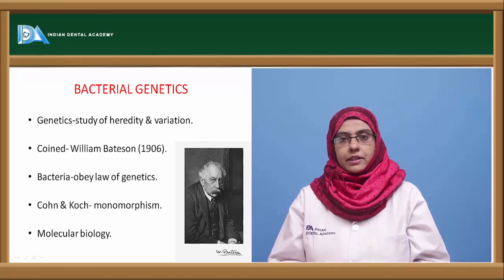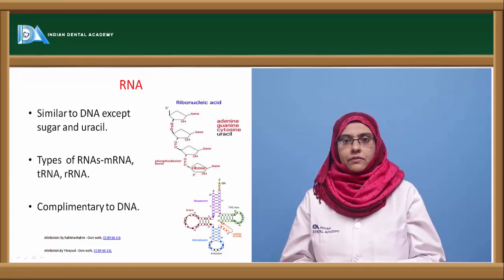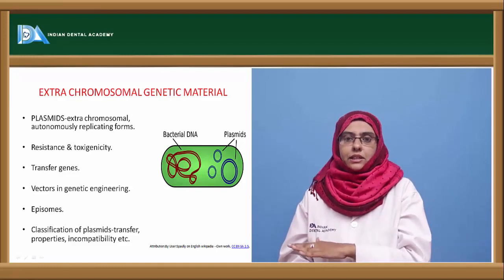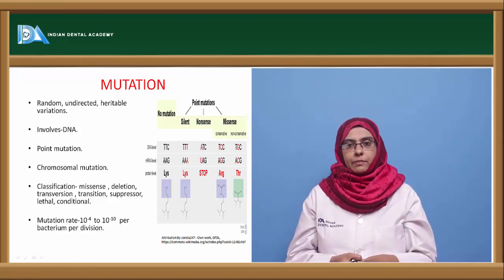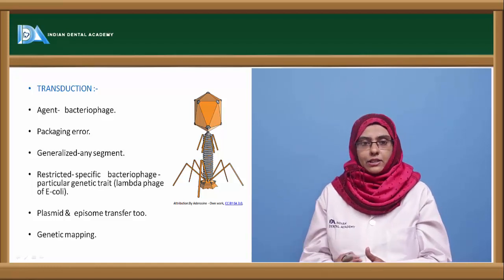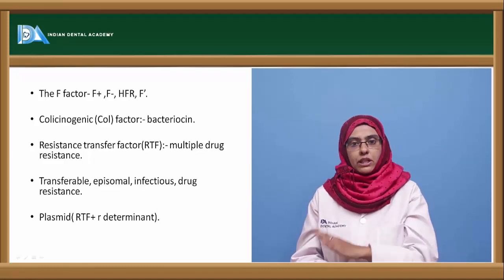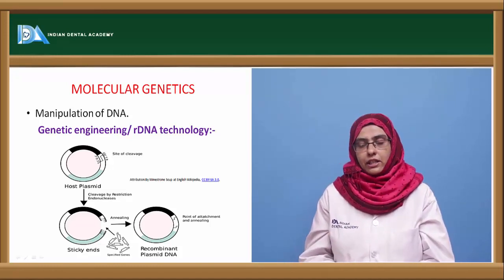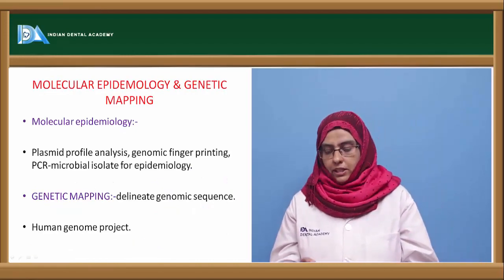Bacterial genetics drug resistance | Microbiology | Indian Dental Academy